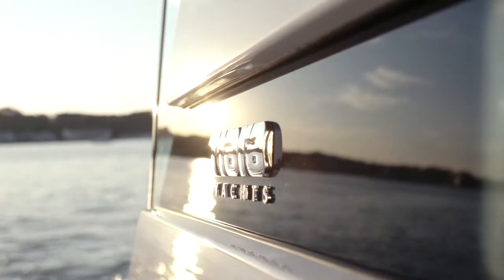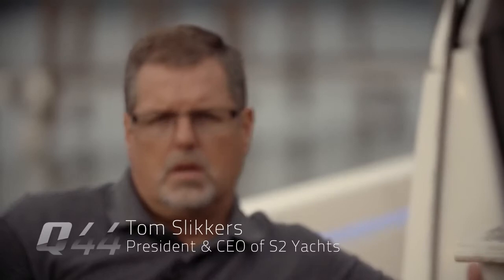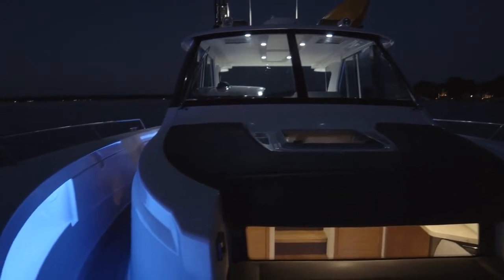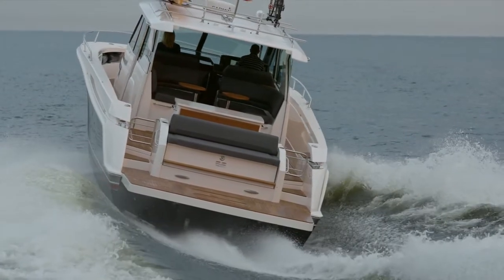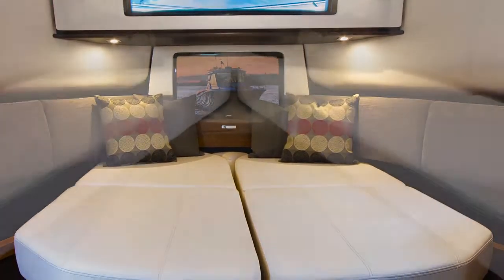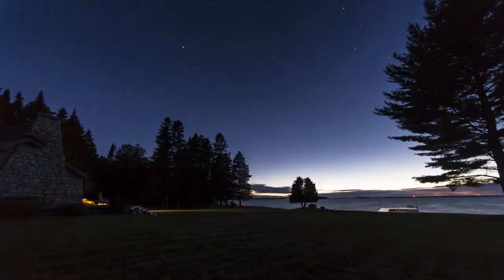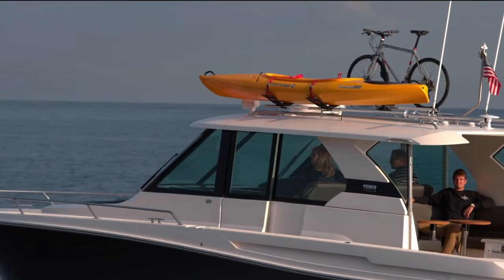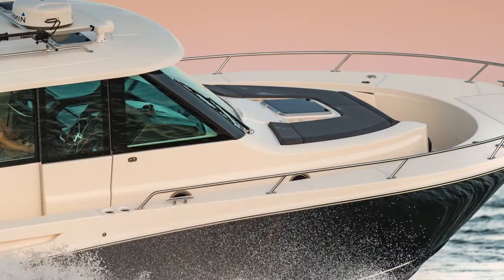The Q44 Adventure Yacht for Sale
The Q 44 is focused on multiple use elegant cruising for a couple with the added abilities to be a fishing boat, family day-yacht, entertaining, diving and lounging. The boat is built on the 44 Coupe hull with full walk around capabilities.